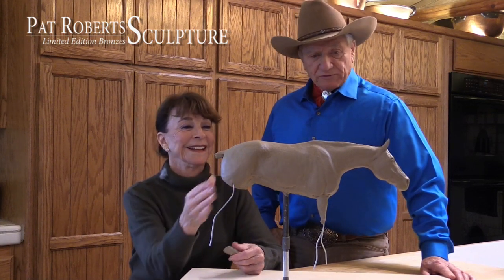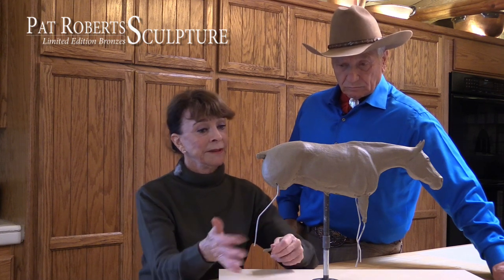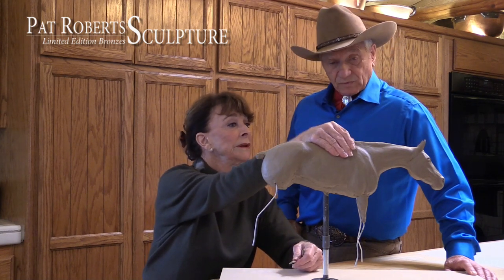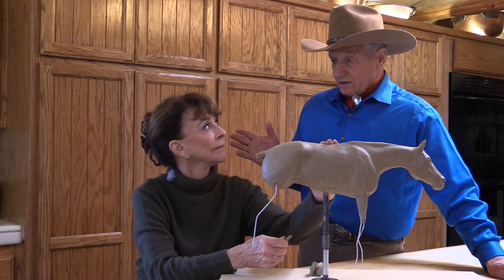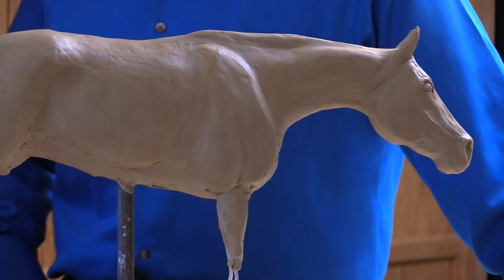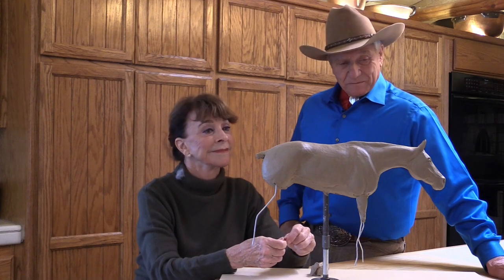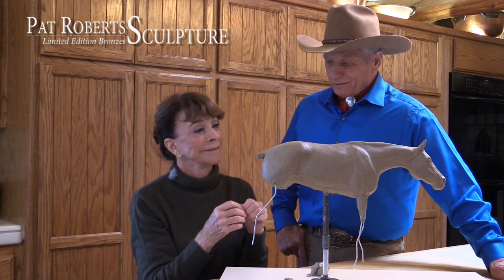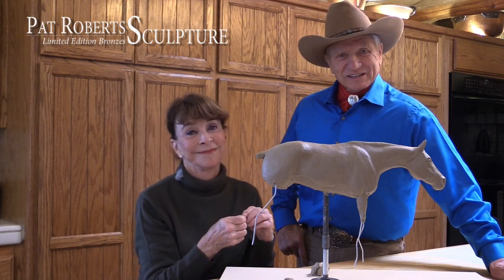The Making of a Sculpture - Join-Up Part 5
Pat’s favorite subjects are naturally—horses, as well as other animals. Her bronzes are found in collections across fourteen countries and in the homes of royalty, museums and corporate presidents.

The years of experience as an accomplished horsewoman through training, breeding and showing championship horses has given Pat Roberts the opportunity to study the subject she loves best. It was a natural for her to gravitate toward creating numerous sculptures of the horse in motion.
Pat, who says that she had had no formal training, has attended workshops given by contemporary artists she admires and credits for keeping her true to her own style, which has been described as realistic with just a touch of impressionism. Pat likes to spend time capturing and creating the ambiance of both the Old and the New West in her sculptures of charros, buckaroos, modern-day cowboys and old-time Western ladies who rode sidesaddle.